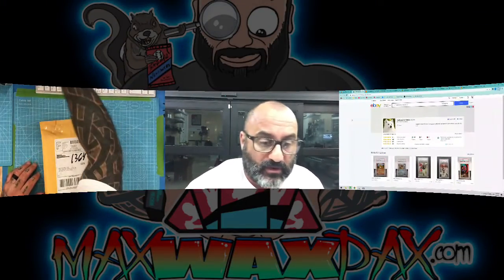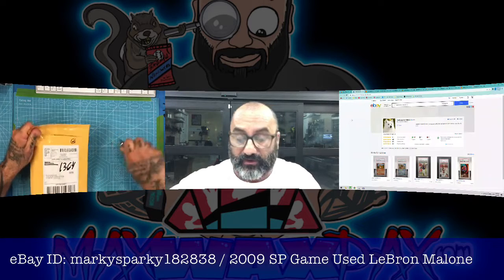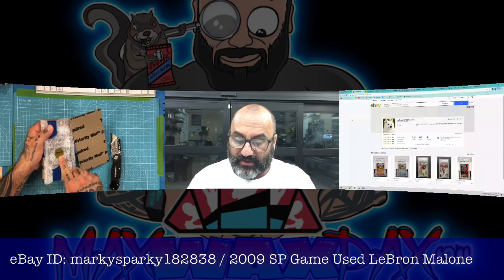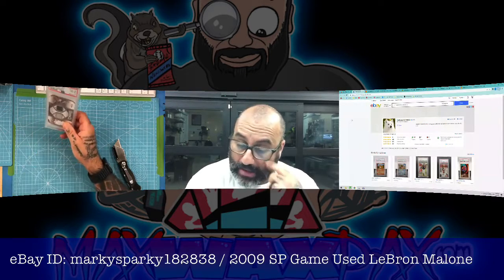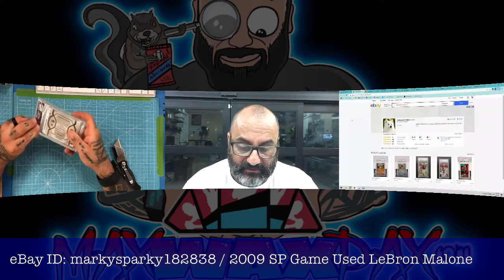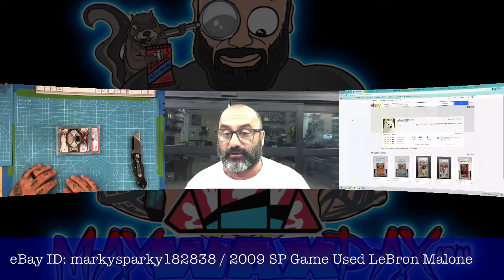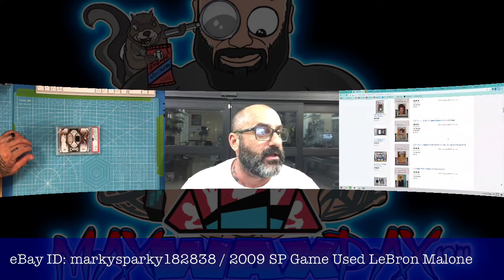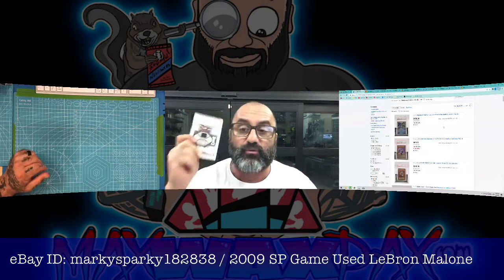Live eBay Review - 2009 Upper Deck SP Game Used LeBron James from MaxWaxPax.com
Upper Deck Trading Cards are one of the most amazing sets of trading cards you can buy. We purchase sealed and unsealed Upper Deck Trading Cards from dealers, eBay sellers, and various other individuals around the country. Tune in as we open our Topps Trading Cards and see if we find that "Golden Ticket".

Please remember that if these items were purchased from an eBay seller, it is my intention to make mention of them here and also give my review of their product, their shipping, and my likelihood of buying from them again.

Ebay ID: markysparky182838
Shipping: 5
(1 poor / 2 mediocre / 3 just ok / 4 good / 5 excellent)
Packing: 5
Description Accuracy: 5
Quality: 5
Would I Buy From Again: 5
(1 never / 2 only on a bad day / 3 maybe on a bad day / 4 probably / 5 without hesitation)

Sincerely,

Tarek Maalouf
Founder
MaxWaxPax.com